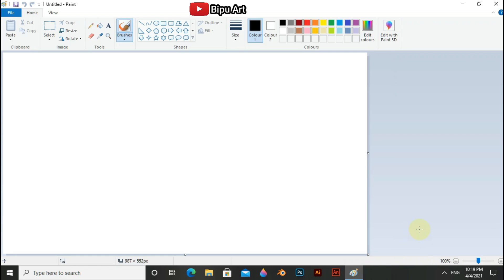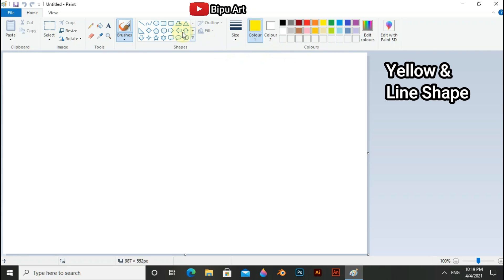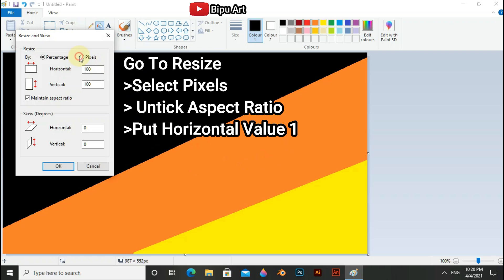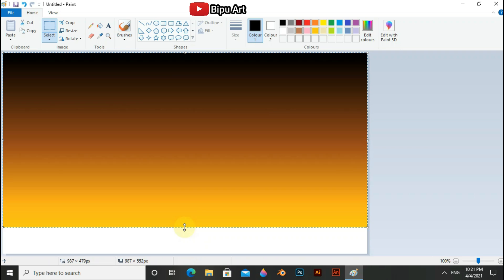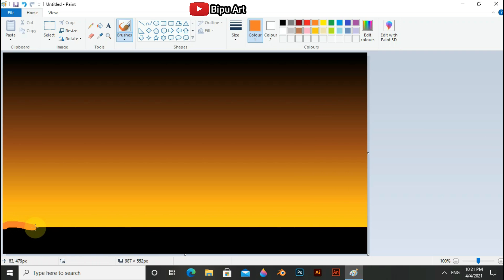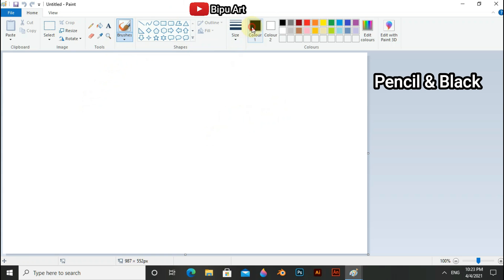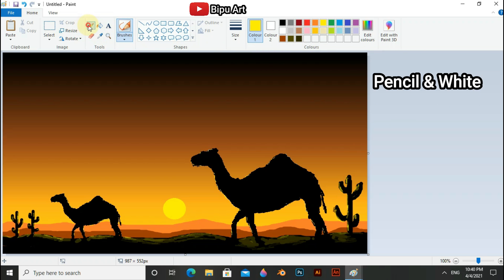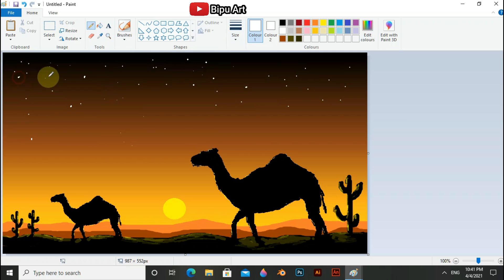How to Draw - in computer| Desert Scenery | ms paint tutorial | computer drawing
ms paint tutorial  by Bipu Art

scenery drawing

Desert Scenery drawing on ms paint

Camel Drawing